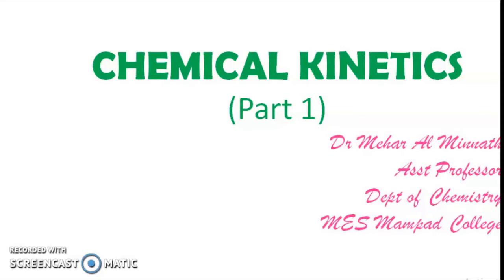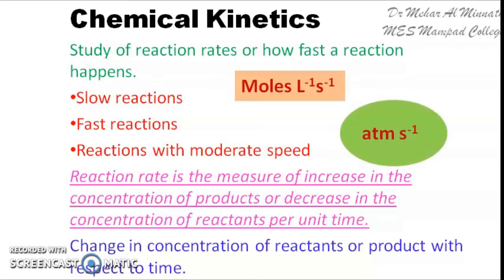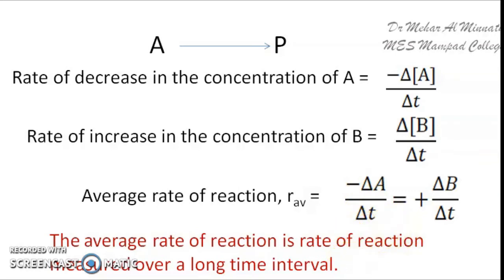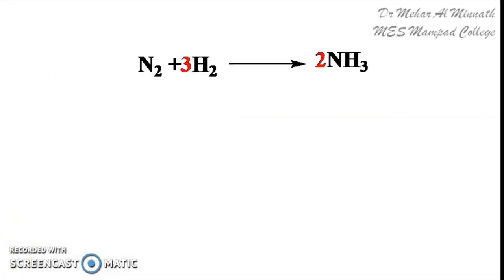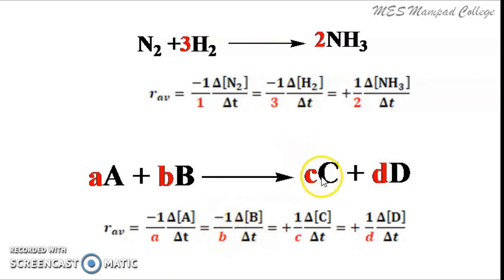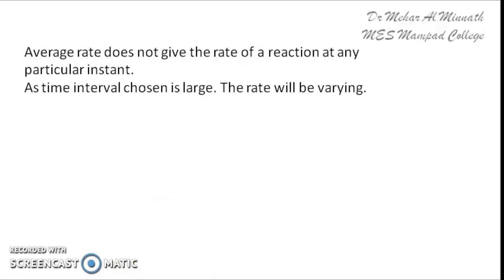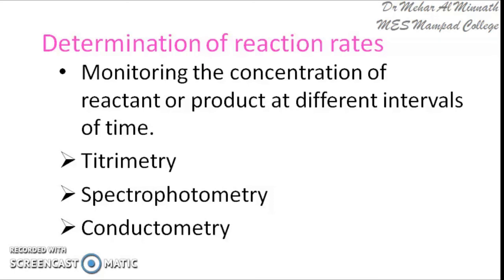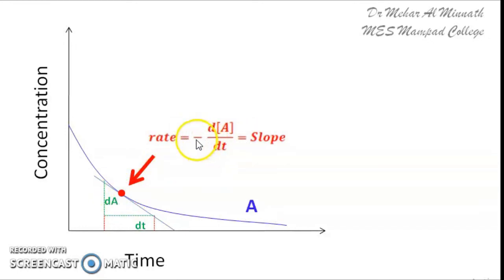Chemical kinetics 1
Introduction to chemical kinetics. Rate of reaction